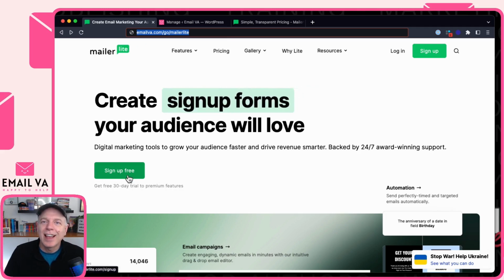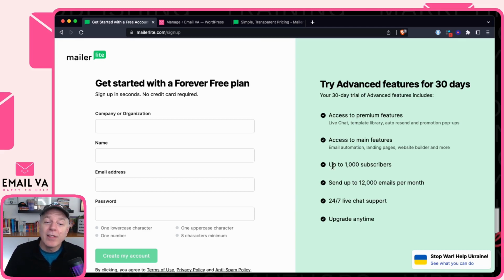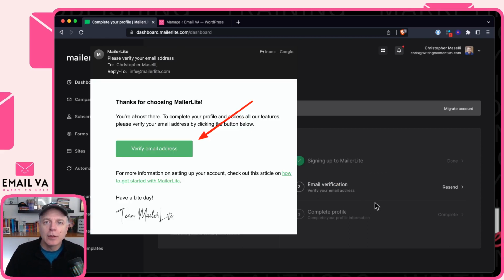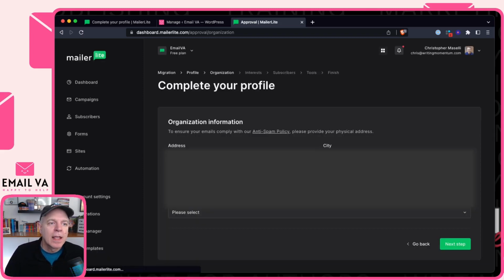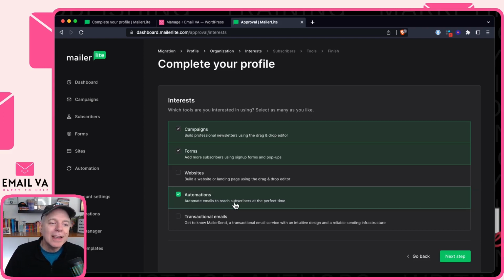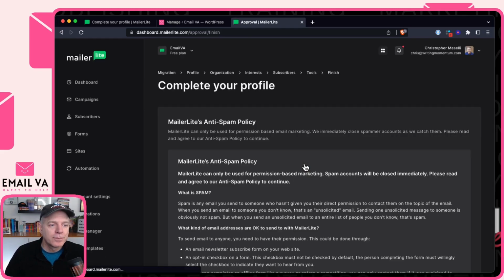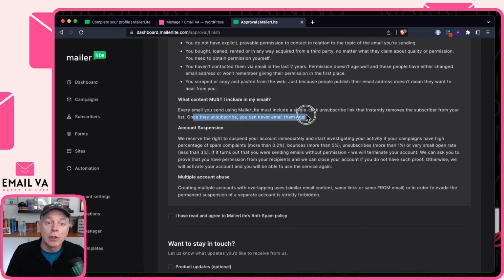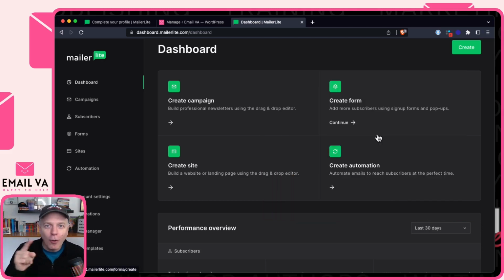Get Started with Mailerlite: A Beginner's Step by Step Guide to Signing Up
Get started with Mailerlite today! In this beginner's step-by-step guide, we'll show you how to sign up for the email marketing platform. Whether you're new to email marketing or looking for a more streamlined solution, Mailerlite is a great choice. With its user-friendly interface and powerful features, you'll be able to create and send professional email campaigns in no time. So, what are you waiting for? Watch this video and start your journey with Mailerlite now!

00:00 Getting Started
03:31 Confirming Your Email Account
04:18 Completing Your Mailerlite Profile
08:34 Signing Mailerlite's Anti-Spam Privacy Policy

ABOUT ME:
I'm Christopher Maselli, an author who loves helping others get their email marketing setup so they can reach an audience who's ready to hear from them.

FREE STUFF:
* Lots of videos and articles being created on how to set up your email marketing at EmailVA.com

Questions or comments? I try to respond to everyone. Just post below.